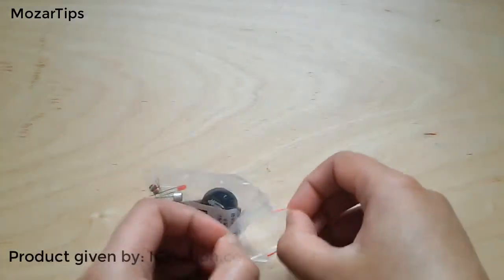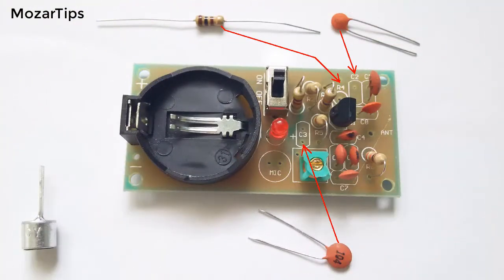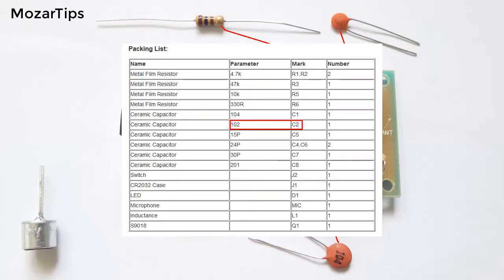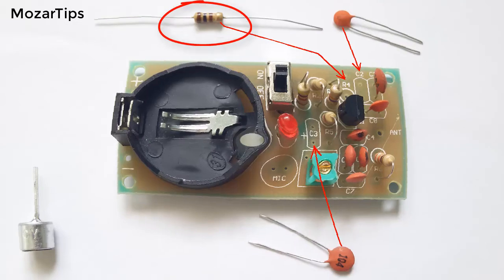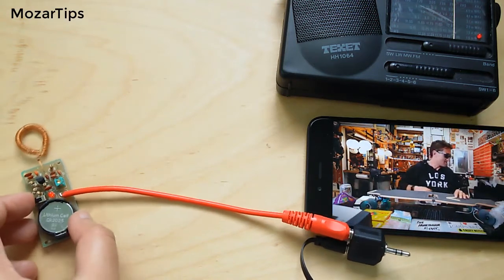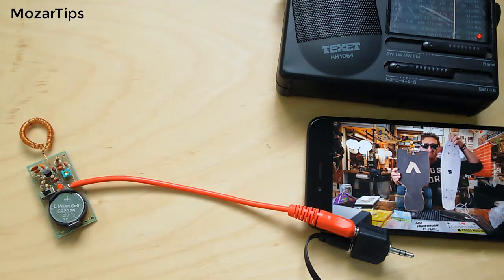Making A FM Radio Transmitter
if you are interested to purchase the product.

ICStation 5th Anniversary Lucky Draw Begins!!!
             Party from Jun 1st to June 8th.